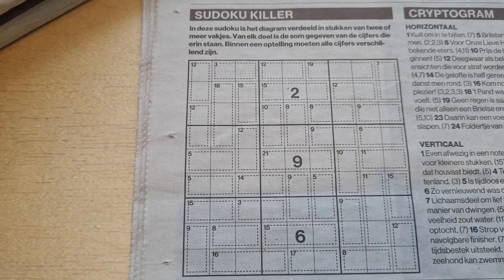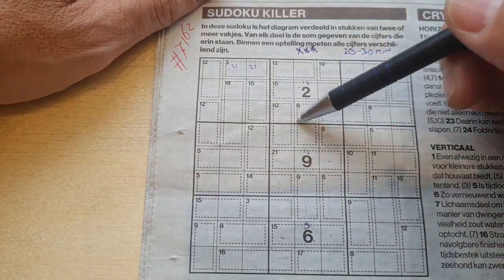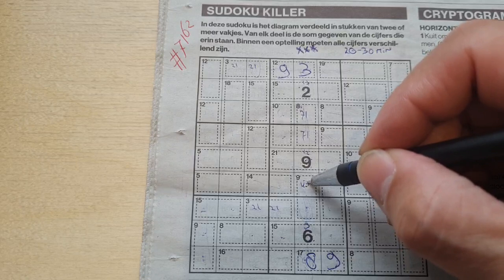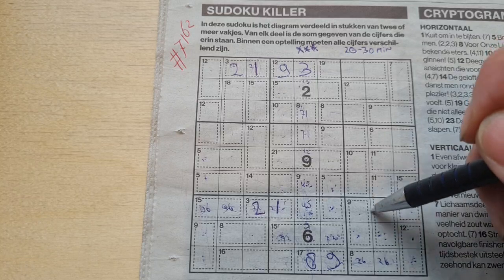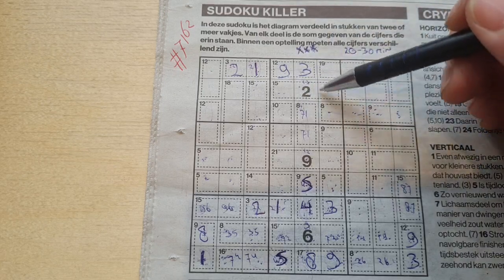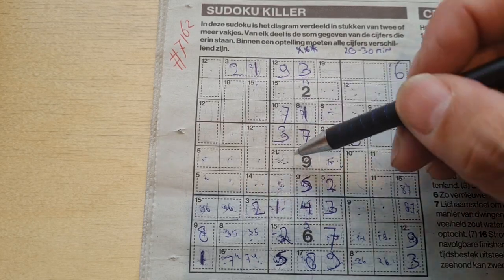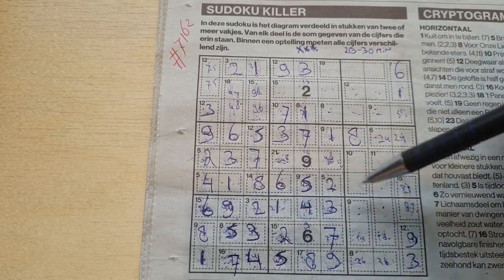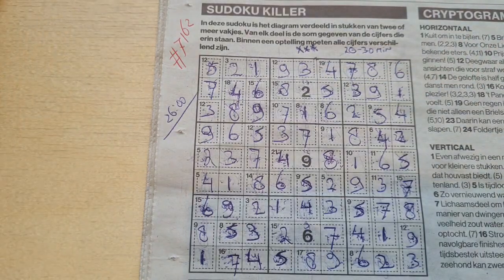Healthcare insurance increase significantly next year! (#7162) Killer Sudoku. 09-26-2023 part 1 of 2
Enjoy the Sudoku Killer puzzle (Tuesday 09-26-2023 edition)